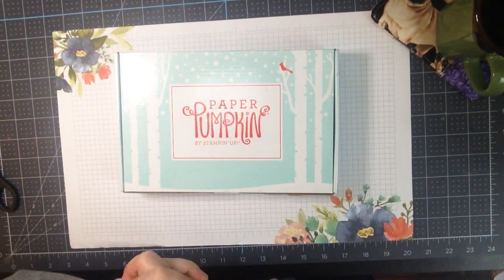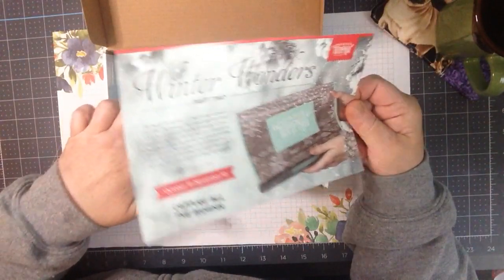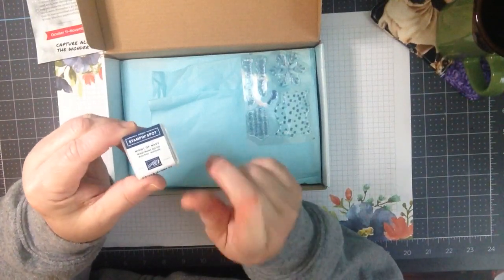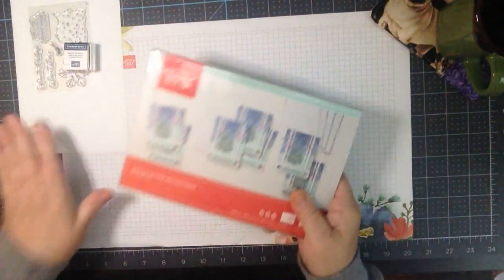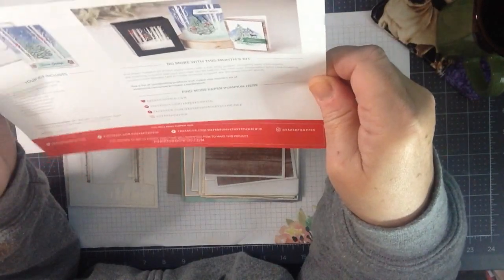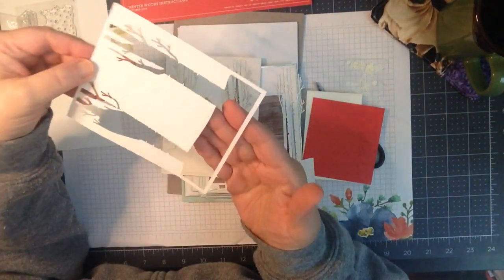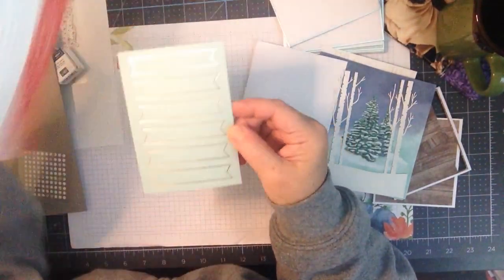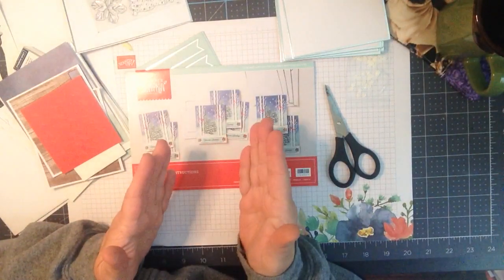Winter Woods October 2019 Paper Pumpkin Unboxing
Chose me Susan Timchack as your demonstrator.
Paperpumpkin.com.

Thank you for joining me as I unbox this month's Paper Pumpkin subscription box!    It's so exciting!

Join the subscription box program by 11/10/19 to receive the November coordinating tags!